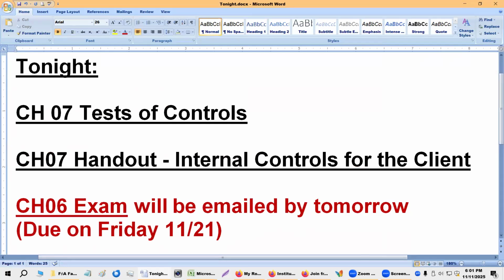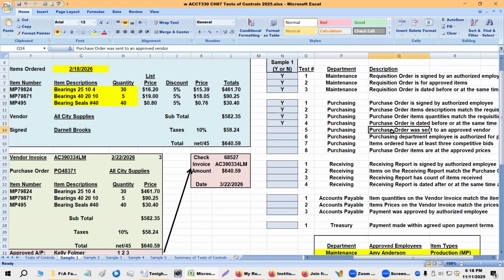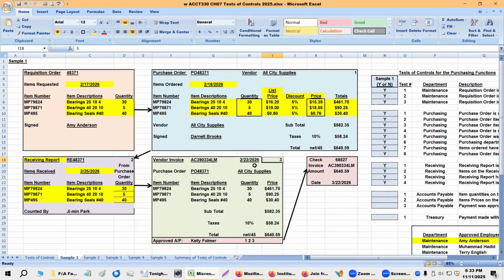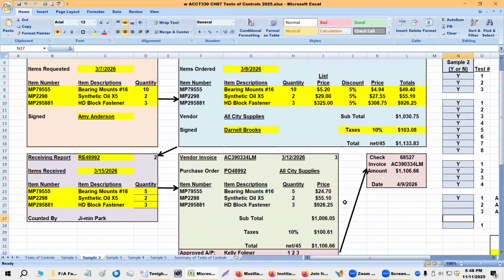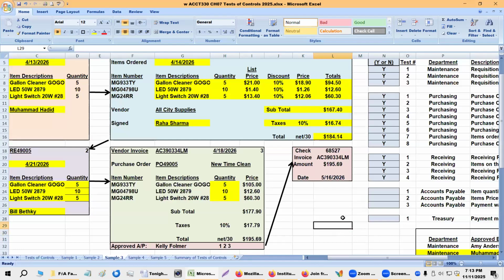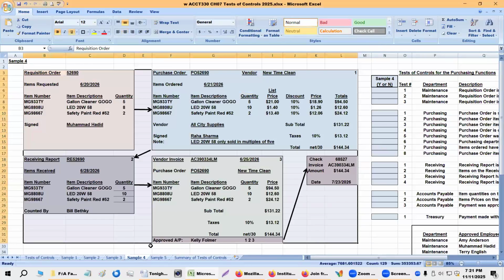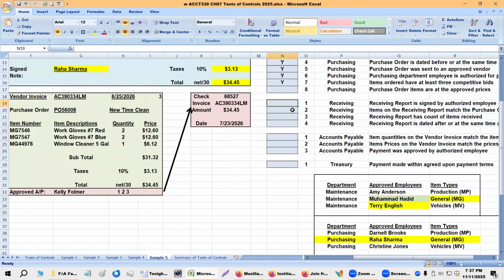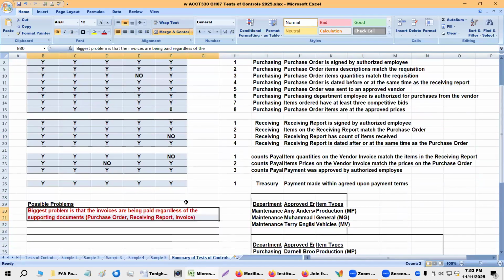Week12 ACCT330 CH07 Tests of Controls Fall 2025